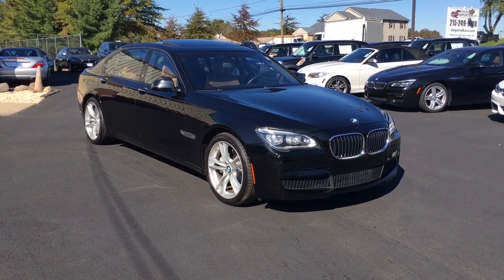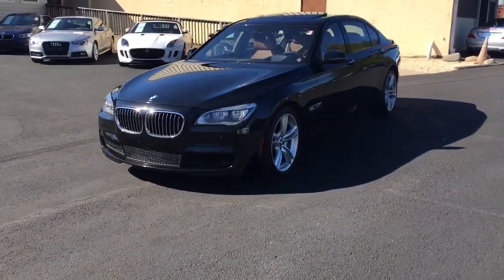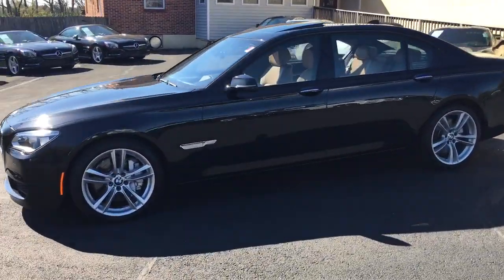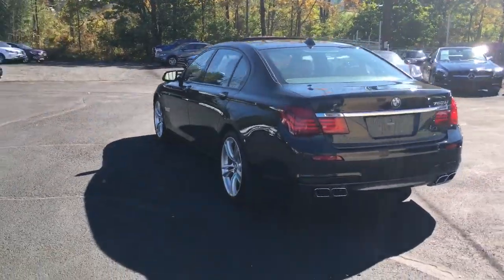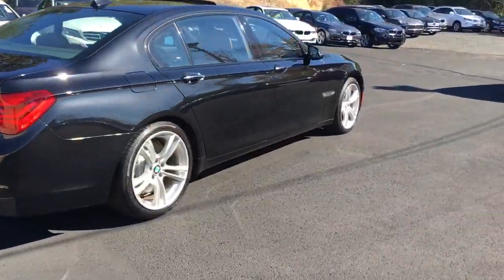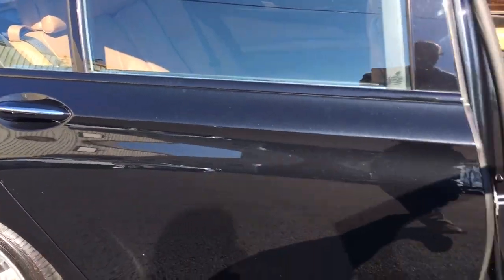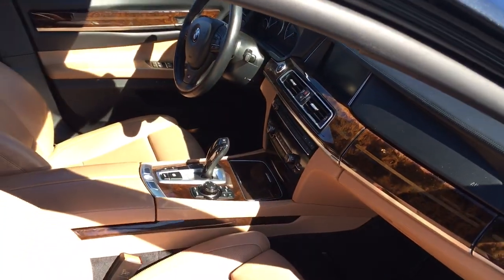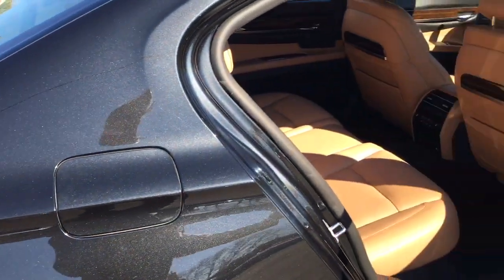2013 BMW 760Li M Sport V12 for sale at eimports4Less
2013 BMW 760 Li for sale at eimports4Less in Perkasie, Pa.  Black Sapphire Metallic with brown interior.  30,000 miles.  Adaptive LED headlights Nav, Back up cam with front and rear park assist, top cam, heated and ventilated front and rear seats with memory and massage, lane departure and lane change assist, front collision warning, M sport appearance package with 20 wheels and shadowline exterior trim, and more